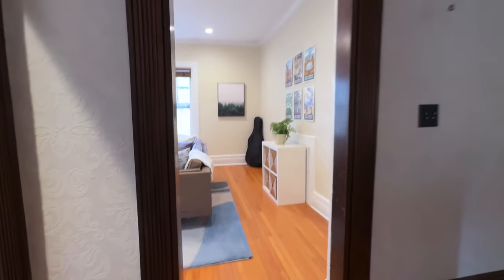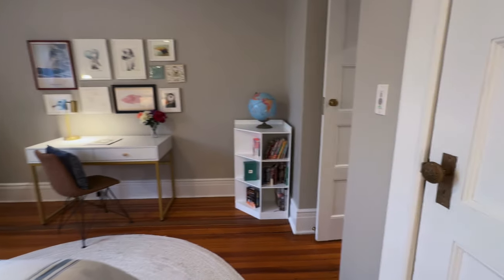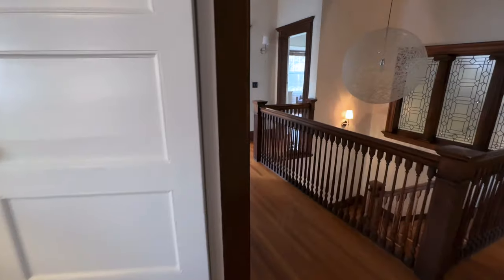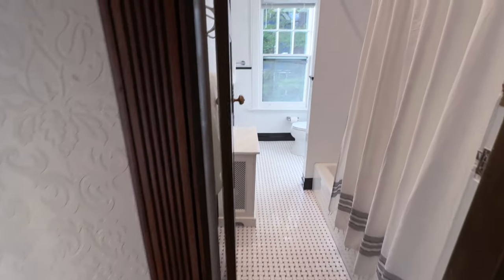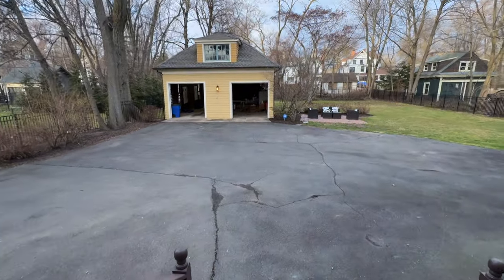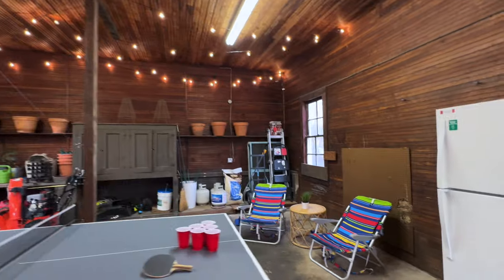Take a walk through 1904!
Stunning Home with captivating Victorian + Craftsman influences, located in the historic Montrose neighborhood. Upon entry, you are greeted by a grand foyer boasting exquisite woodwork and soaring ceilings, leading to an expansive living room featuring a dramatic fireplace, extraordinary woodwork and original glass bookcases spanning an entire wall. Additionally, you'll find a charming TV/Sitting room w FP, a huge enclosed side porch and a stunning Sunroom. Beautifully maintained hardwood floors with ribbon inlay transition you through to the elegantly appointed dining room that sets the stage for memorable dinner parties, with the option to extend festivities onto the exceptional covered front porch. A Designer-renovated eat-in kitchen strikes a perfect balance between modern convenience and historic charm. Upstairs, the generous primary suite offers a renovated ensuite bath with double sinks, and two closets. The second floor is complemented by a three-bedroom wing w dedicated Family room. The third level provides ample space for au pairs, artists, gamers and guests alike. Additional features include a whole house generator, second-floor laundry, freshly painted exterior, and large storage basement. This home's garage is unlike any other you've seen - its the gar-bar, recreation space of your dreams and it must be experienced in person to believe. This is a true Montrose gem!

Pollock Properties Group
Keller Williams Premier Properties

(Each office independently owned and operated)